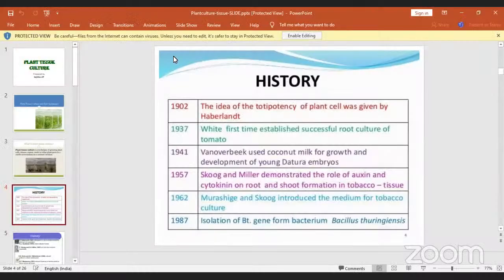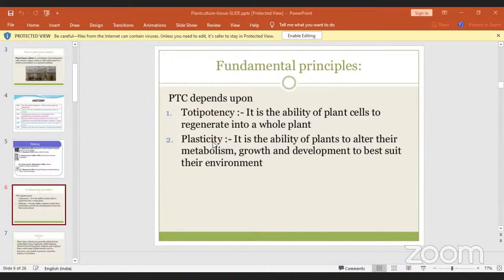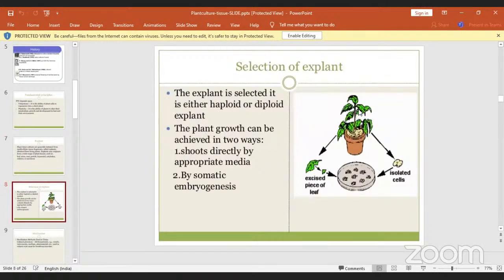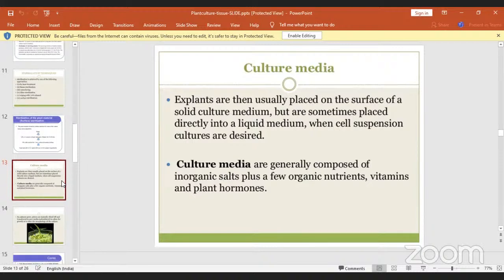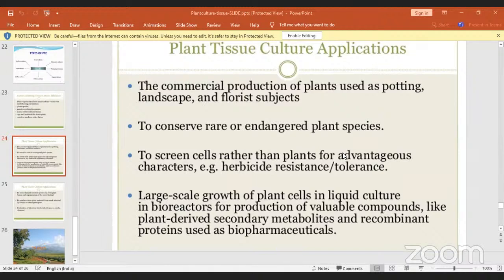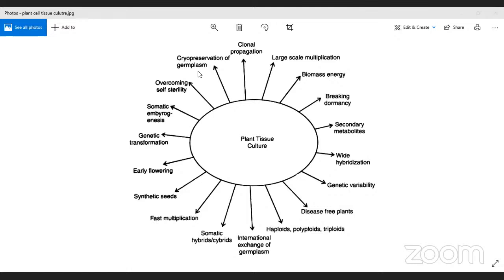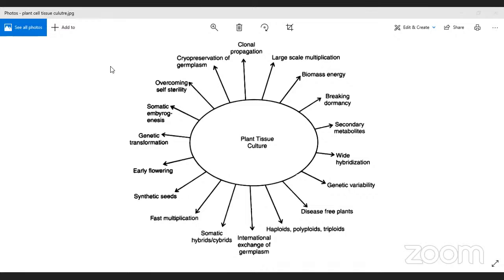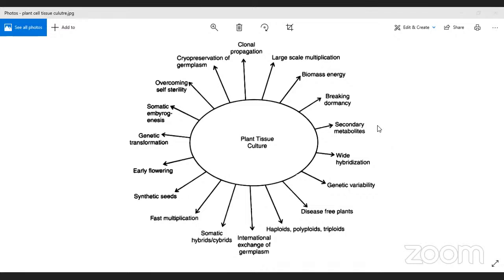UG 5th SEM Botany English Medium (Elective-B )